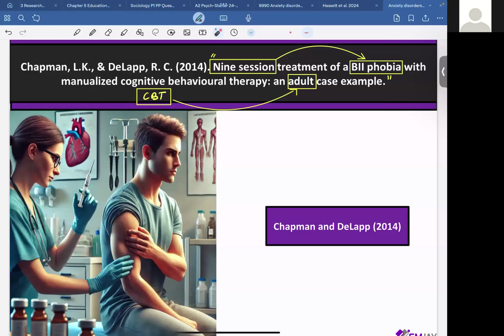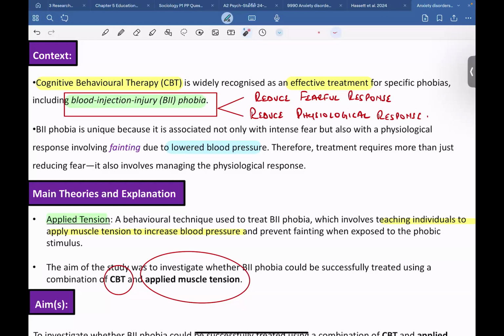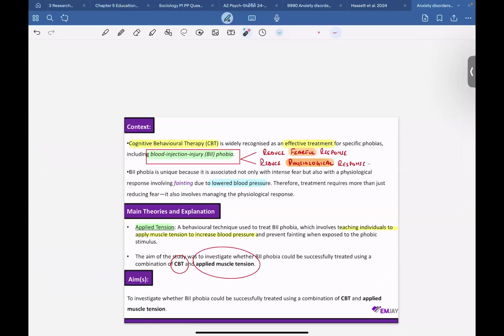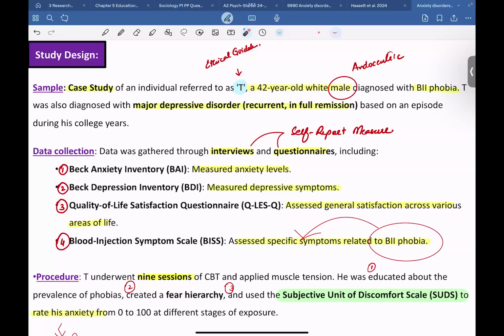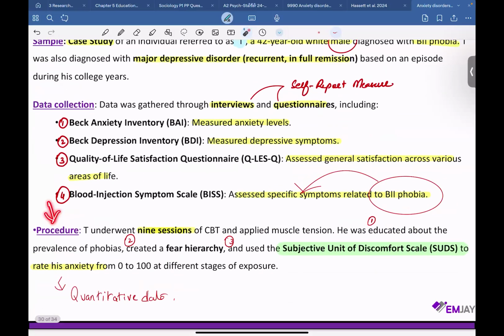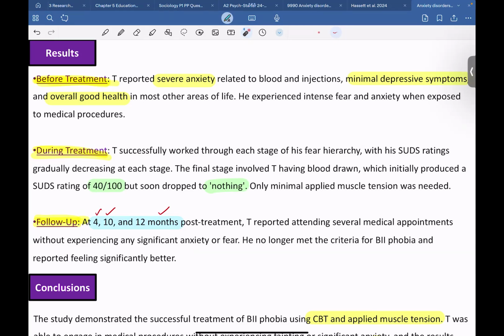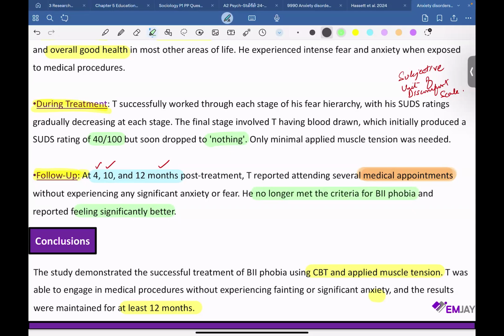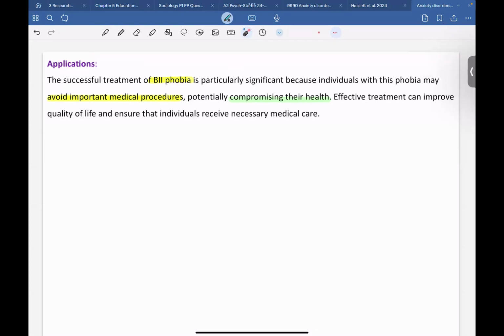Chapman and Delapp (2014)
Treatment Anxiety and Fear Related Disorders -
Clinical Psychology -
A2 Psychology (9990).